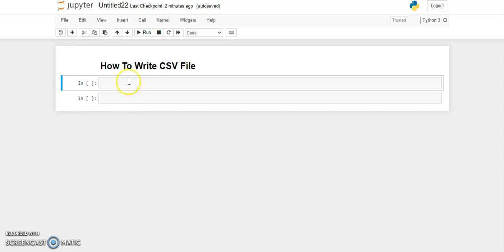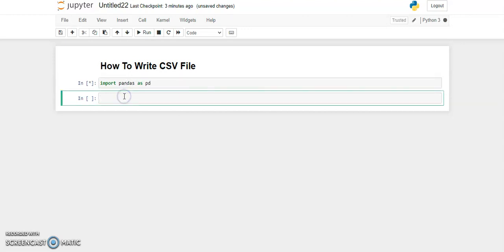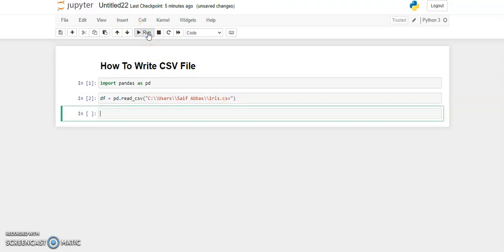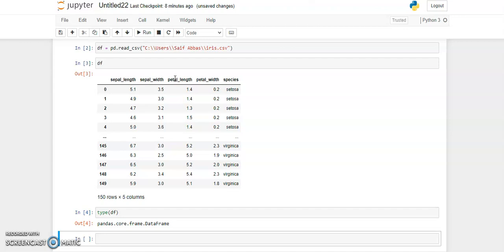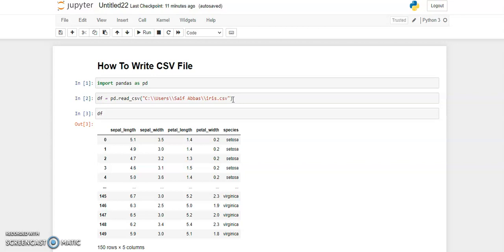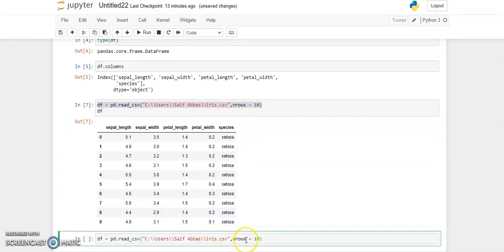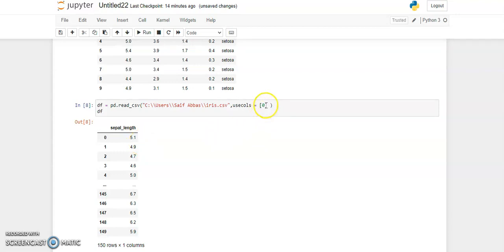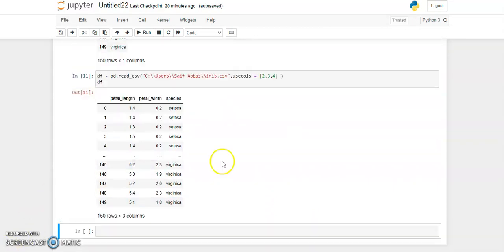Data Science / python/Pandas -5 /Machine Learning Full Course